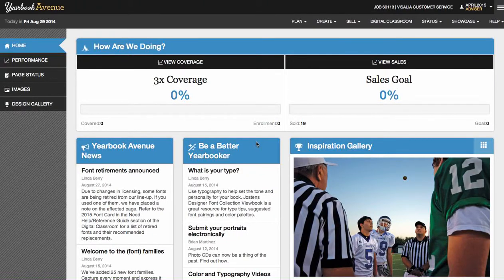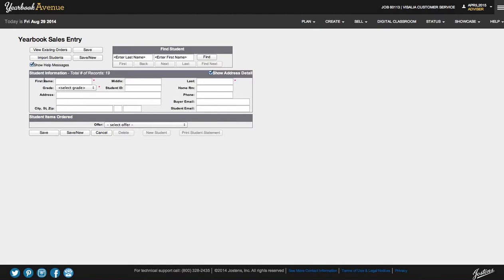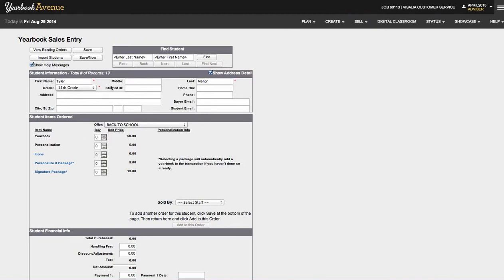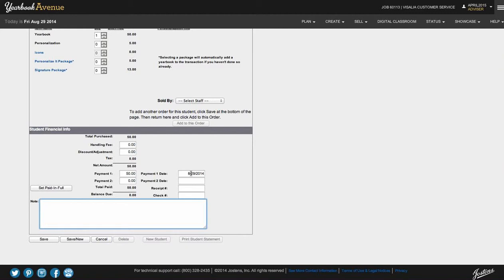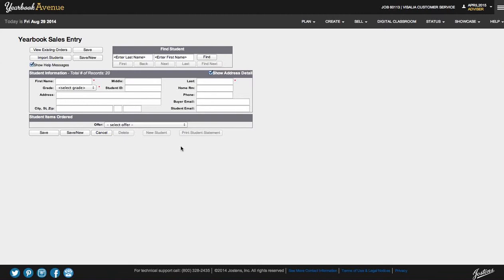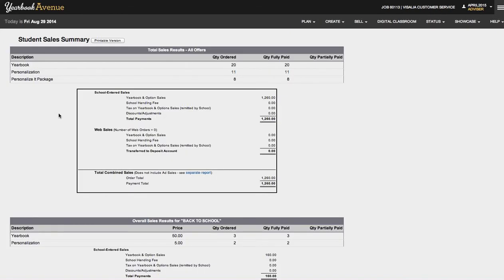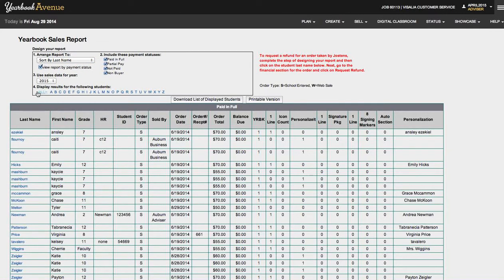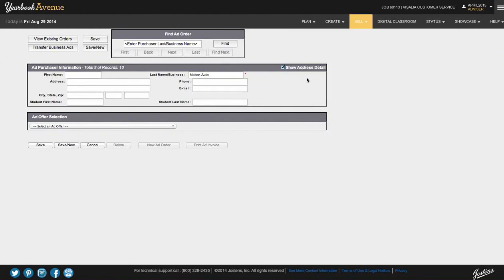Entering Sales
Quick and easy steps to enter your in-school yearbook and ad sales and view summary and detail reports for those entries.